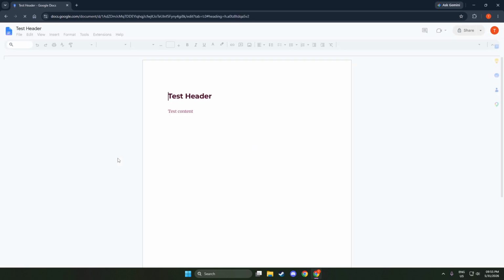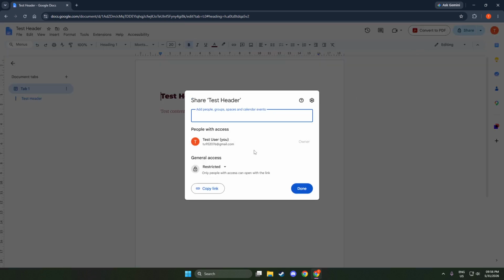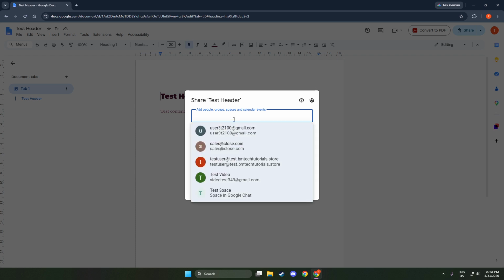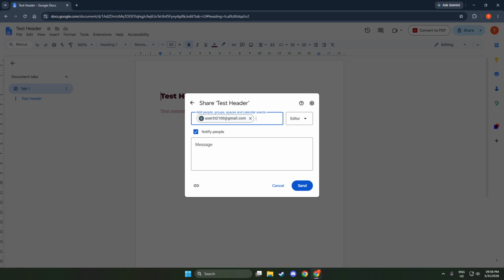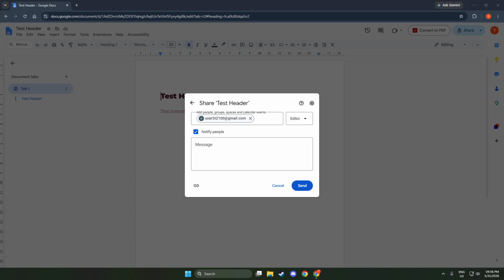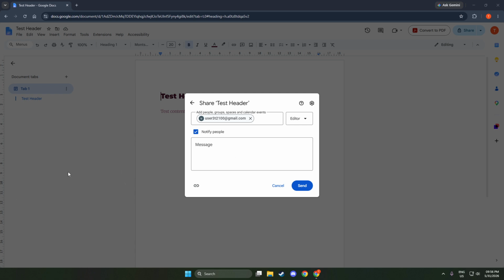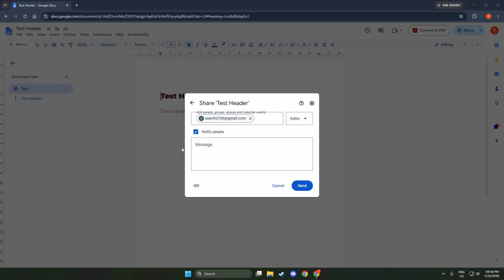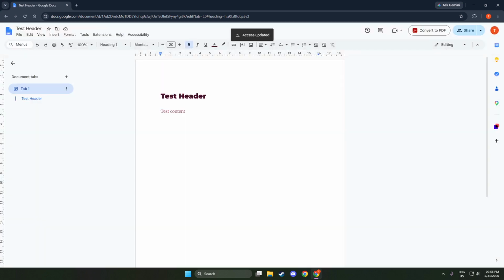How to Make Google Docs Editable [2026 Full Guide]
How to Make Google Docs Editable

In this video, we show you exactly how to make Google Docs editable. This process allows you to collaborate effectively by allowing others to modify your documents while maintaining control over permissions and version history.

Understanding how to adjust edit settings enhances collaboration, facilitates teamwork, and ensures that everyone can contribute to the content seamlessly. It’s essential for writers, teams, and organizations aiming to enhance their document workflows.

Technical Specs:
Software: Google Docs; Feature: Document Editing